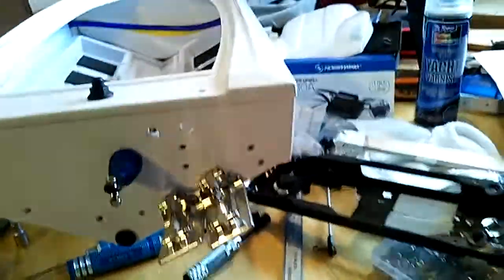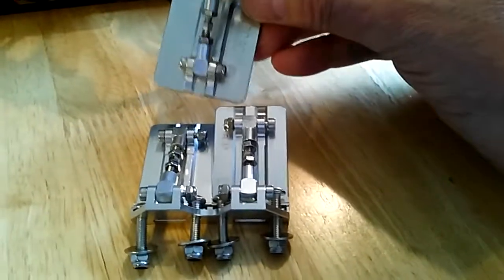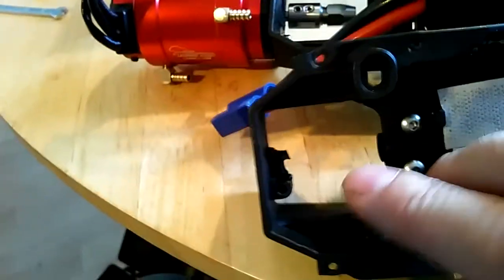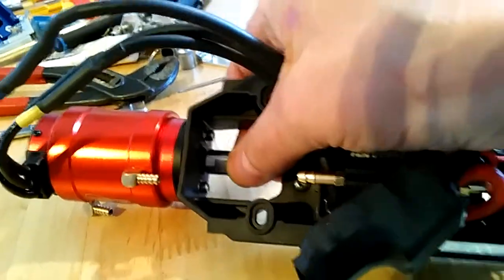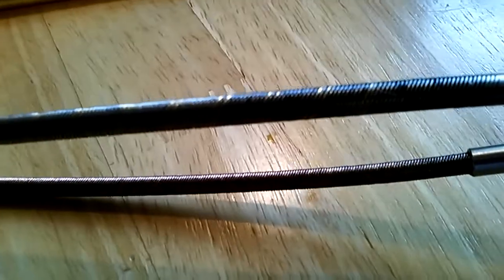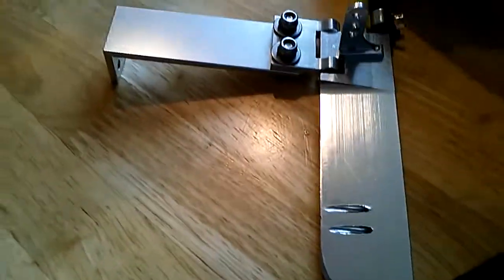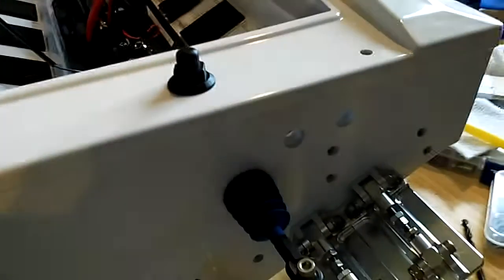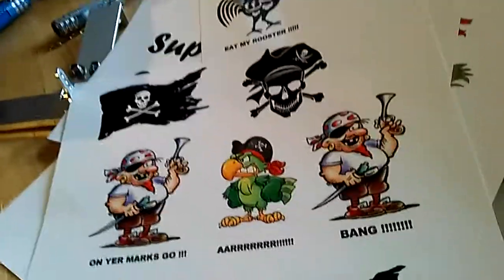Traxxas Spartan scratch build part two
drive shaft upgrade stinger upgrade , water cool upgrade and tips.